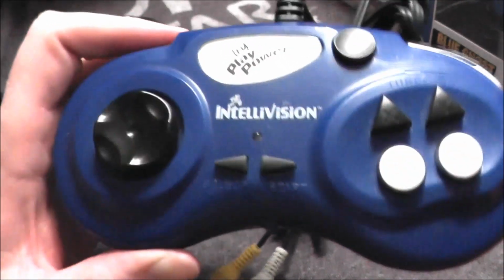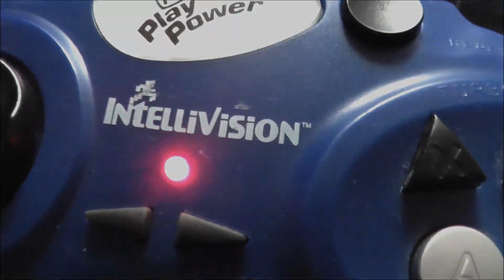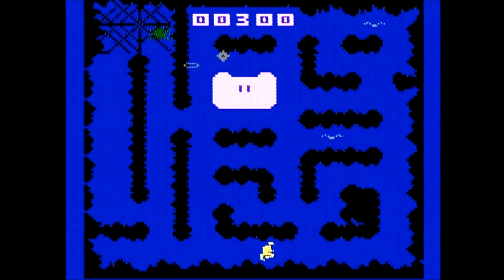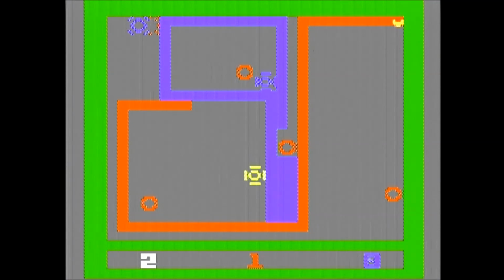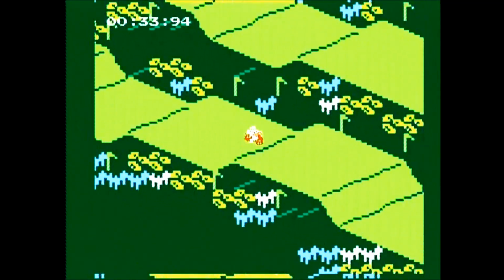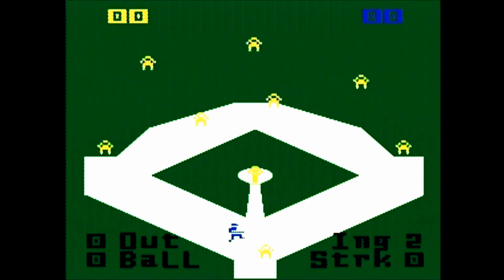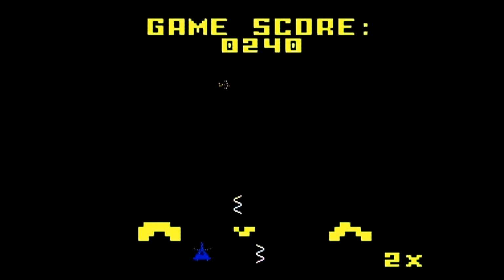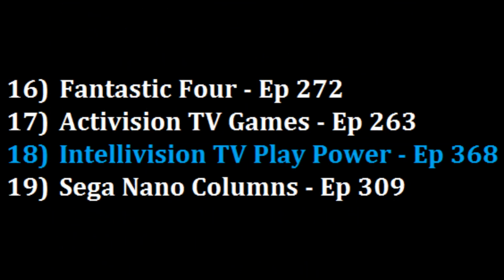Intellivision TV Play Power Plug n Play System Review - The No Swear Gamer Ep 368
Today's episode covers the Intellivision TV Play Power Plug and Play by Technosource.
It contains ten games: Astrosmash, Night Stalker, Shark Shark, Snafu, Space Armada, Skiing, Motocross, World Championship Baseball, Super Pro Football & Star Strike.